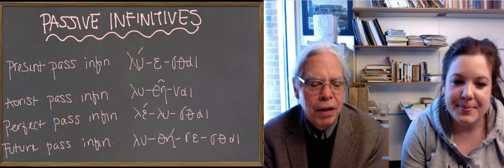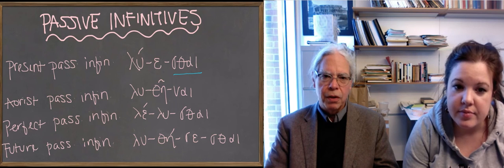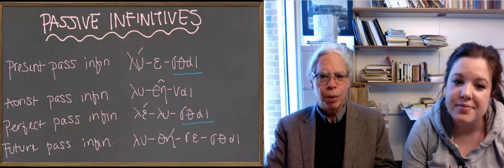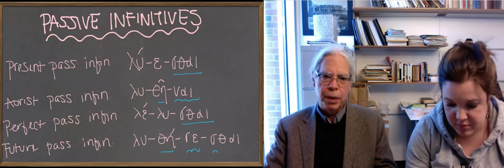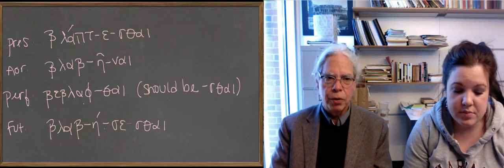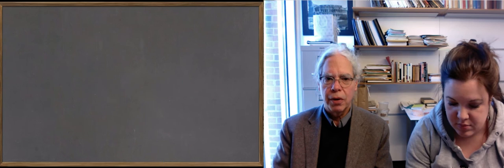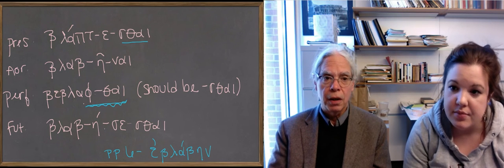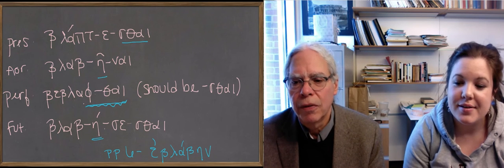Learn Ancient Greek: 27_Unit 5 Passive infinitives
Infinitive verb forms pertaining to the imperfective, perfective, and aorist aspects in the passive voice are introduced in this video. The above-mentioned pages in the Hansen & Quinn textbook introduce these forms as part of the general discussion, so you may have already familiarized yourself with them. We present them here just as a reminder and so that we can point out the key features of the forms.